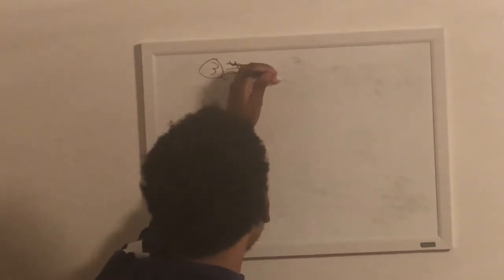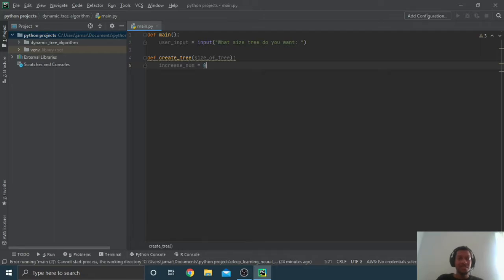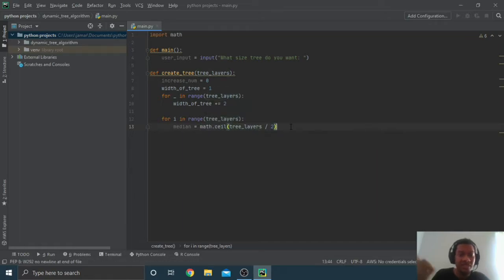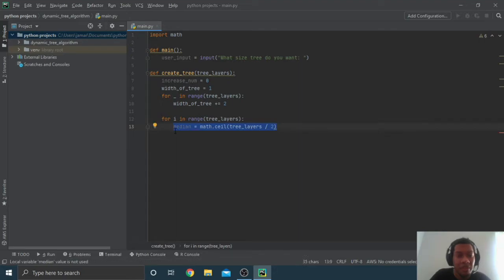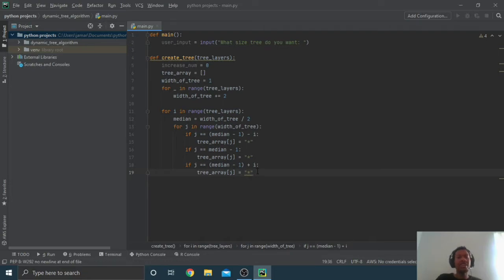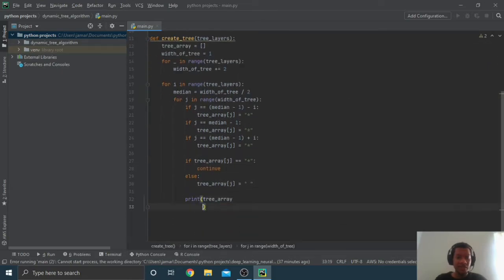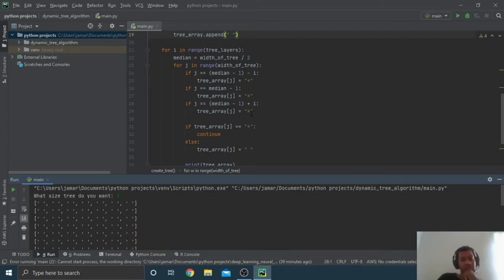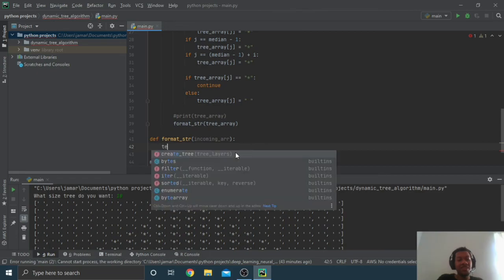Dynamic Tree Algorithm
Hi guys in this video I talk about a tree algorithm where you display a tree made out of asterisks with a size based on the user's input.